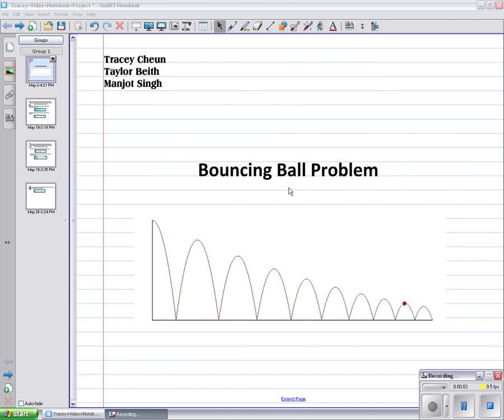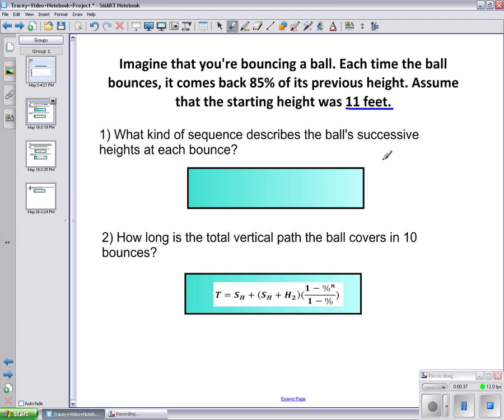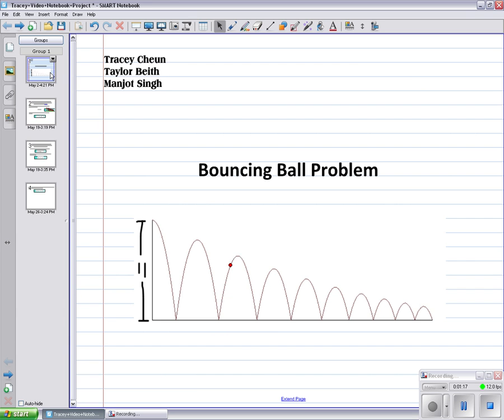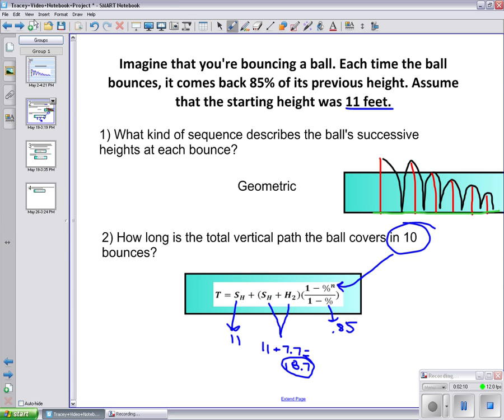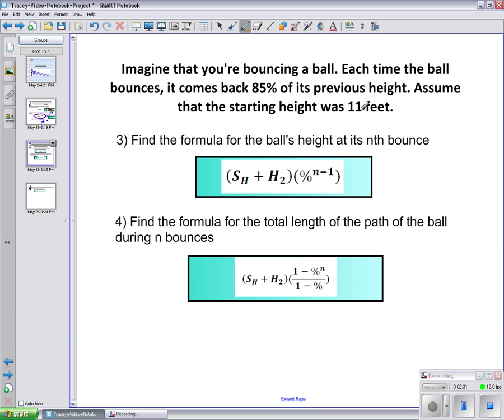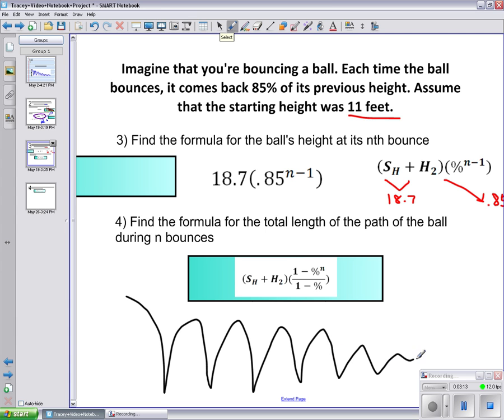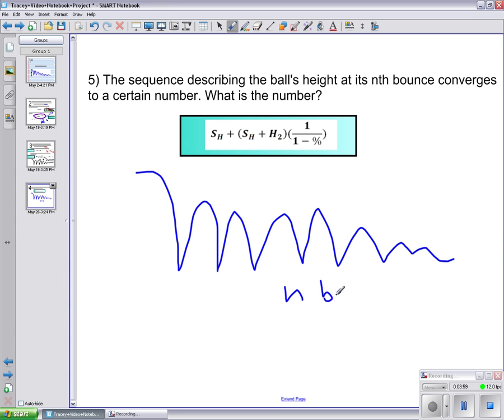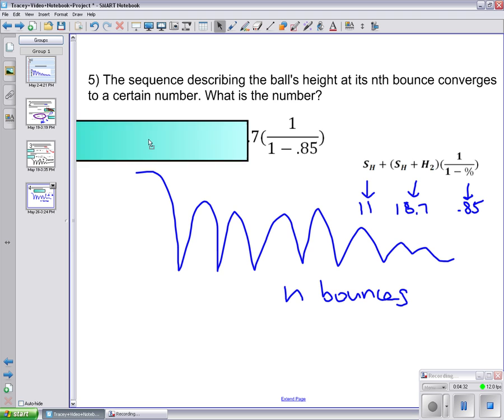Precalc Geometric Series - Bouncing Ball.mov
A word problem using the concepts of geometric series and sequences